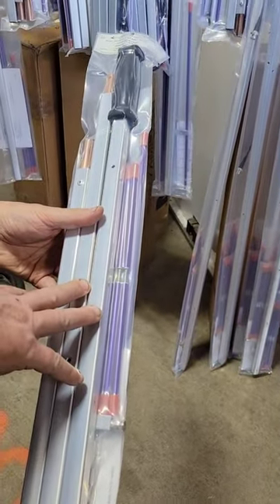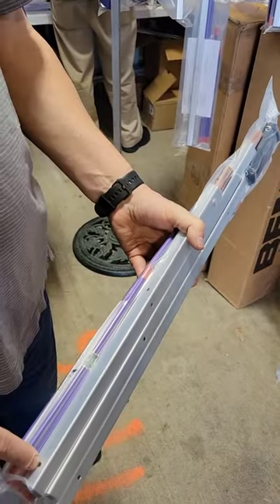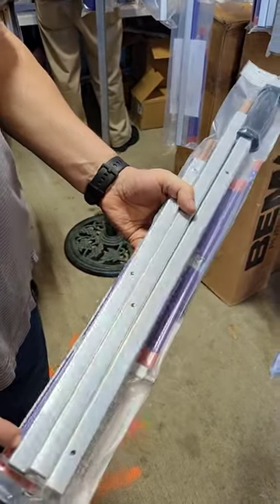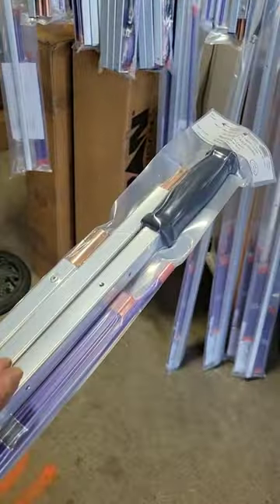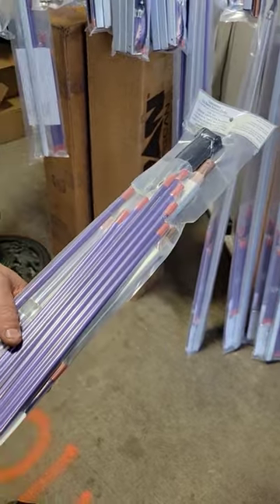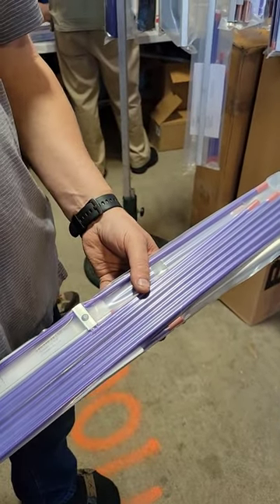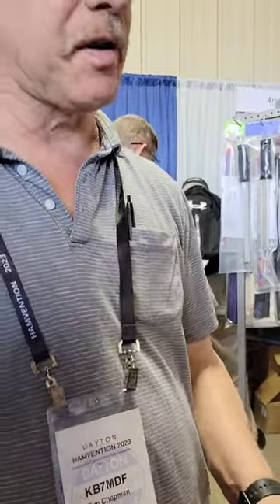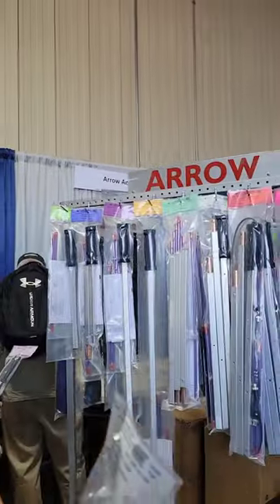Arrow Antennas Portable SOTA Antenna - 52-1BP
I stopped by the Arrow Antennas space at Hamvention 2023 and talked with Tim Chapman KB7MDF about their VHF/UHF portable antenna called the 52-1BP.  This is a 6m dipole antenna for Summits on the Air with optional element sets for other bands.